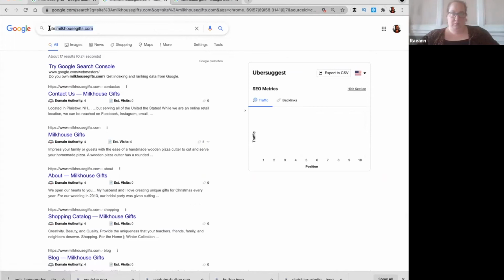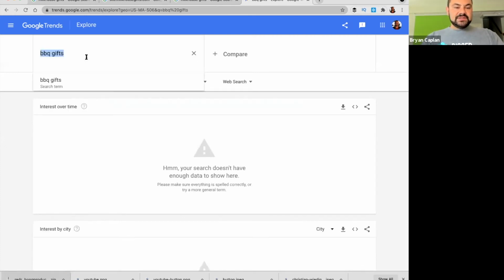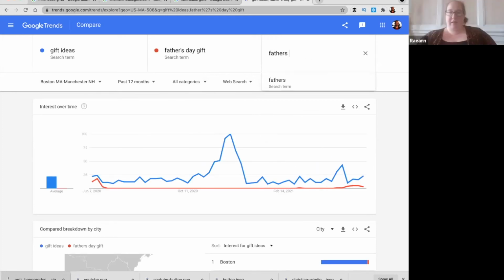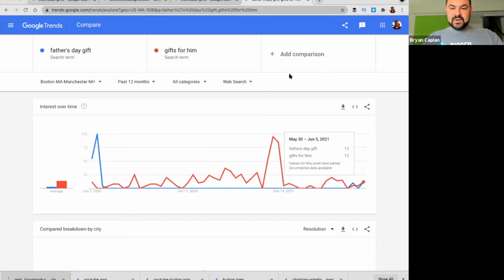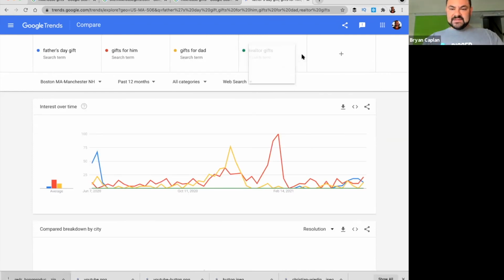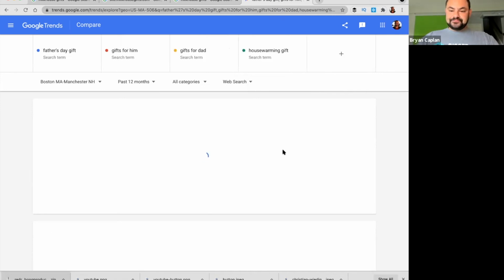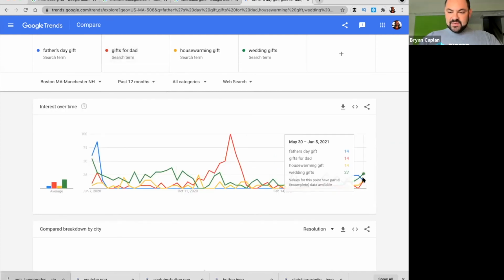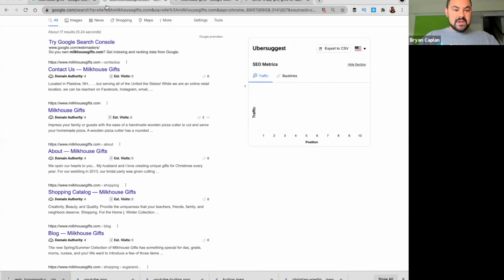Mini Marketing Plan: Utilizing Google Site Search and Google Trends To Optimize Your SEO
Join Bryan Caplan as shows Raeann, owner of Milkhouse Gifts how she can use Google Site Search and Google Trends to optimize the SEO of her website.

What is a Blueprint Strategy Session?

When the COVID-19 Pandemic began, our team at Bryan Caplan Marketing realized we had a responsibility to help as many smallbusinessowners as we could. With that mission, we began the Bigger Better Biz Free Marketing Community and started offering Free Blueprint Strategy Sessions.

A Blueprint Strategy Session is a free 30-minute marketingstrategy session with a member of the Bryan Caplan Marketing team. On this 30-minute call, we can go over any element of your marketing

• GoogleMyBusiness / Local SEO
• Video / YouTube
• Blog Content and more

We'll be recording the session so that you can have it and use it to help build a bigger, better business. We'll also be sharing the recorded session with members of the marketing community so other business owners can learn and grow from our marketing tips for beginners.

Bryan Caplan Marketing is a digital marketing agency with offices in New Hampshire and Florida. We've been in business since 2010 and have consulted and coached thousands of marketers in that time. Our marketing services include:

• Google Analytics / Google Tag Manager Setup
• Pay-Per-Click Advertising (PPC)
• Graphic Design
• Professional Speaking